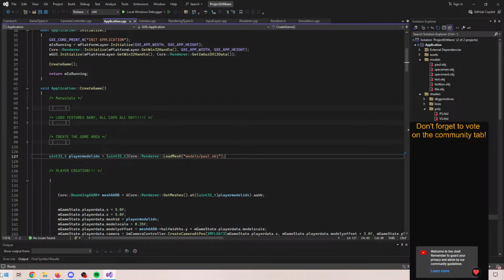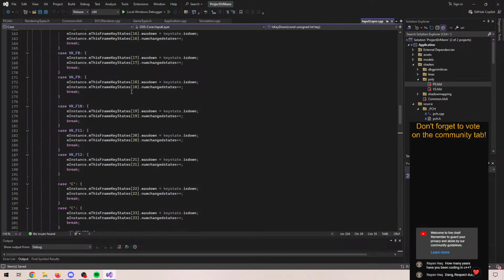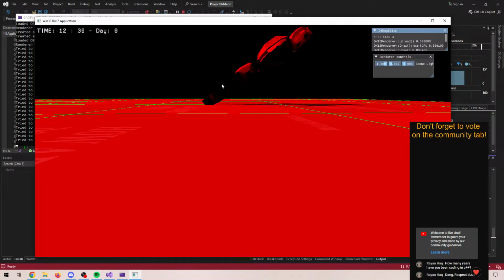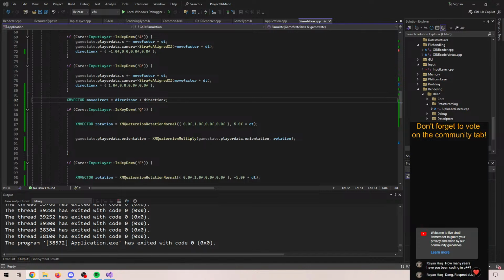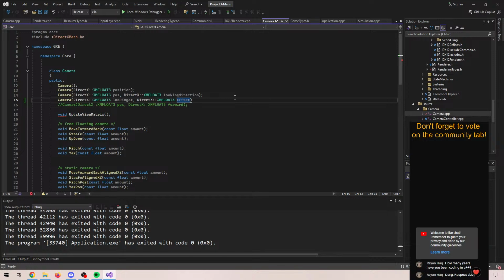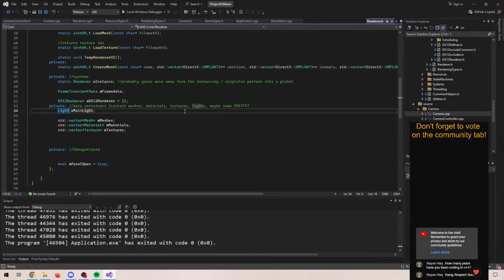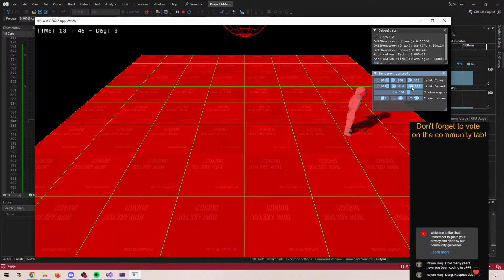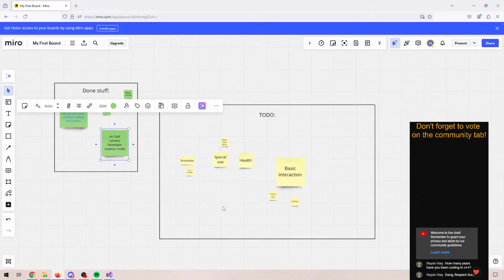Programming a 3D game C++ / Directx12 from scratch - Rotation and systems stuff (Episode 7)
So far I'll be using the following libraries:
- ImGUI